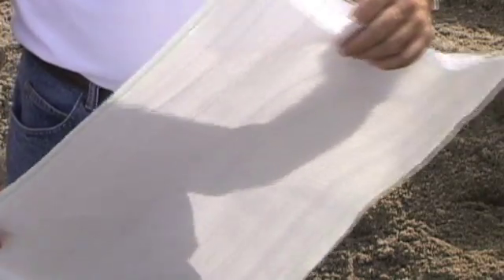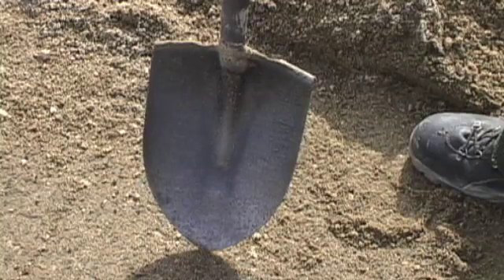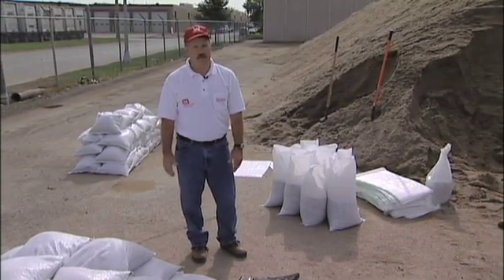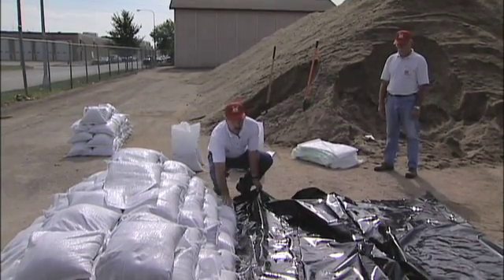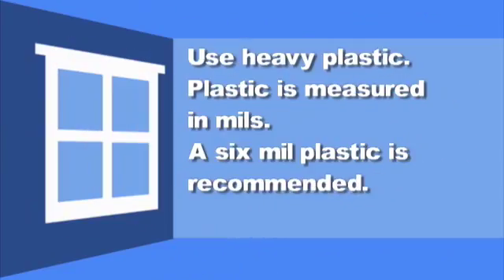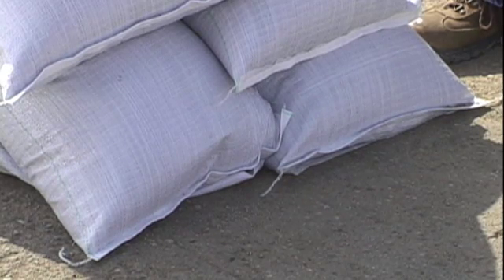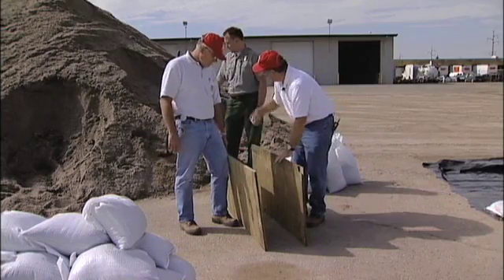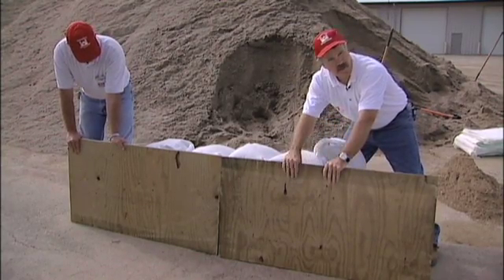SANDBAGGING VIDEO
A U.S. ARMY CORPS OF ENGINEERS' ENGINEER, TIM BERTSCHI, DEMONSTRATES THE PROPER WAY TO FILL A SANDBAG AND BUILD A SANDBAG LEVEE.